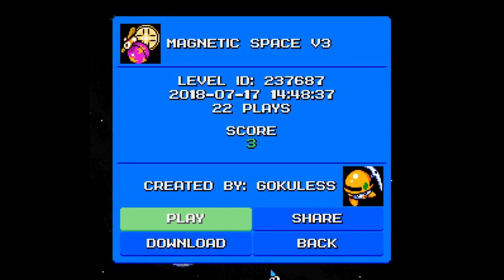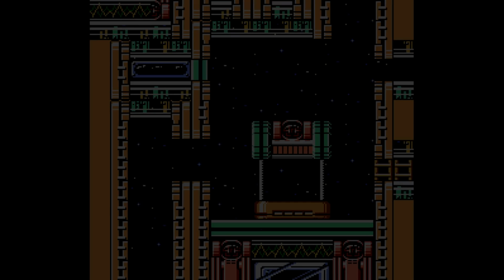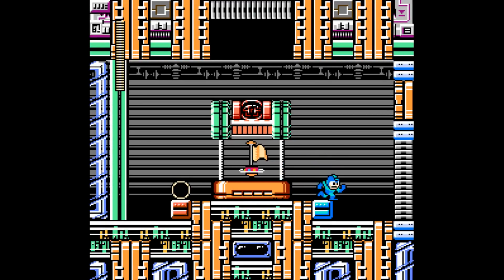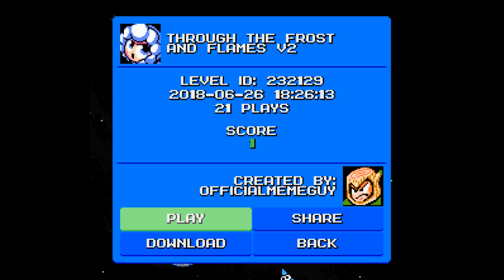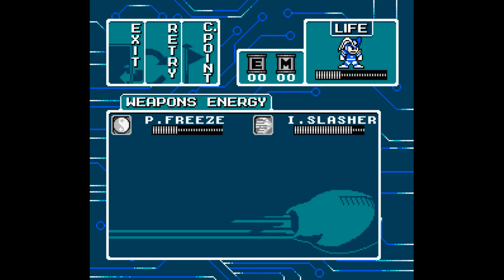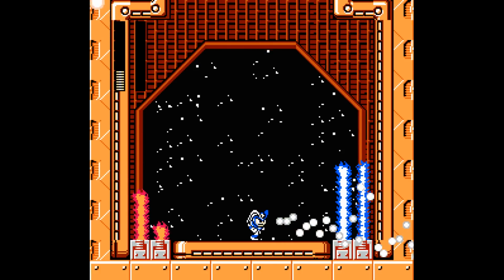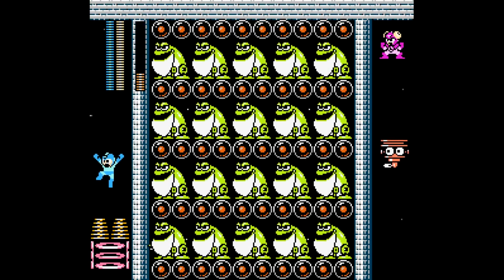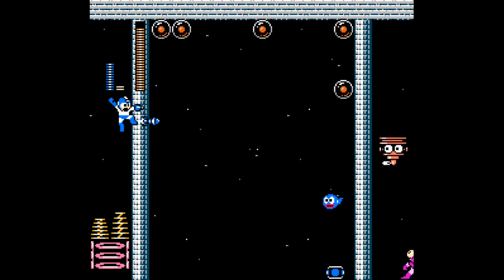Let's Play Mega Man Maker - #170: Viewer Submitted Levels #103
In this part of Mega Man Maker V1.4 (PC), I cover four more levels that were viewer submitted.

The level I liked the most in this part was "Magnetic Space V3".

00:21 - "The Right Man for the Job - Brothers in Arms" by DoctorNovakaine | ID: 237039
07:02 - "Magnetic Space V3" by Gokuless | ID: 237687
18:06 - "Through the Frost and Flames V2" by OfficialMemeGuy | ID: 232129
25:40 - "Water Tower V8 -Updated-" by GTX-MAGMAX-GTX | ID: 221396